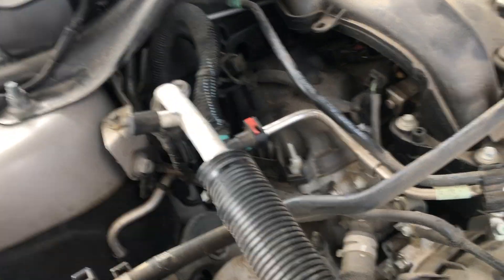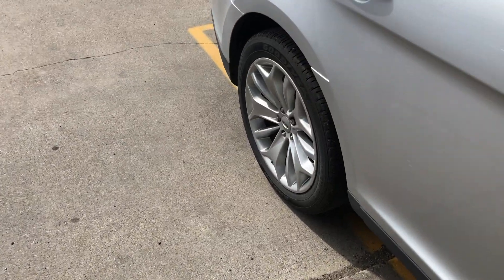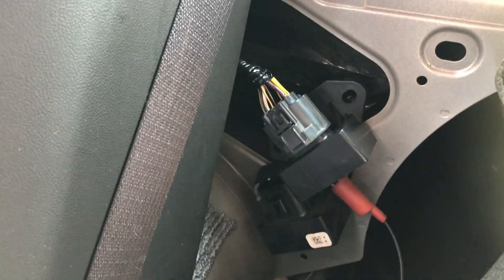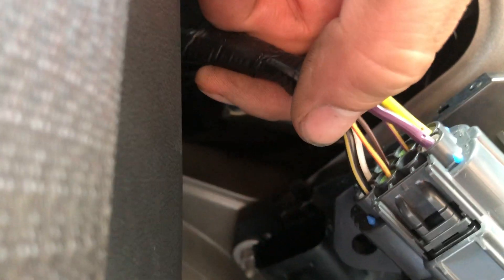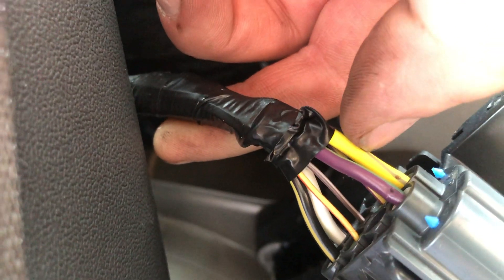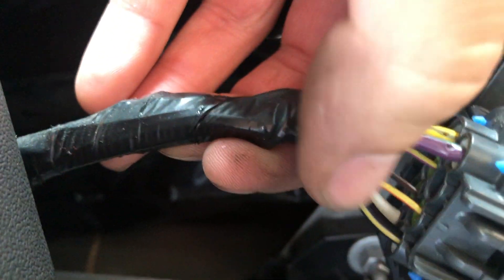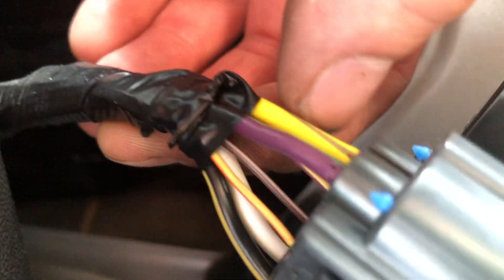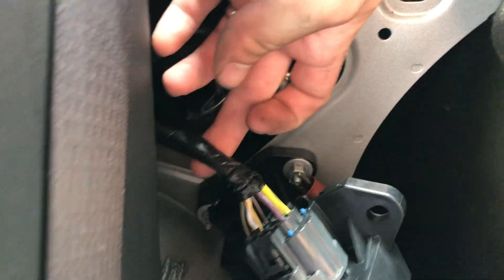2013 Taurus Fuel pump driver module testing and replacement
A no start car. Cranks ok. No codes in computer. Check power to and from driver module